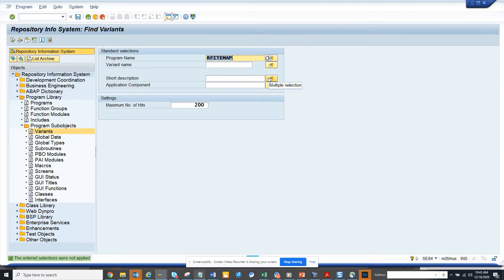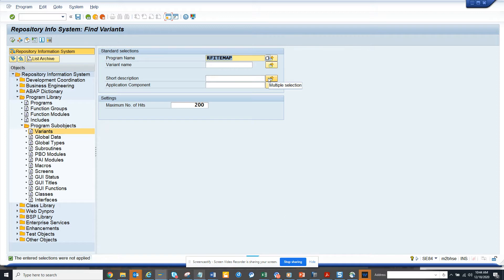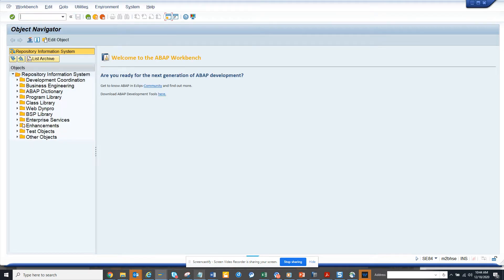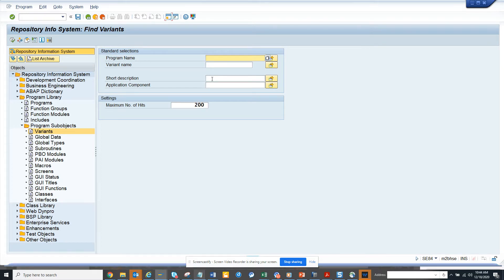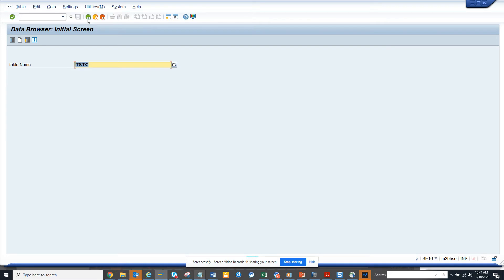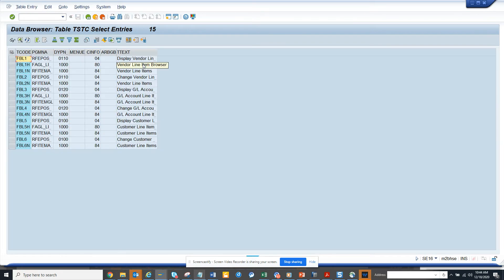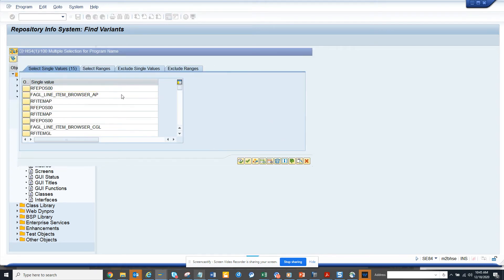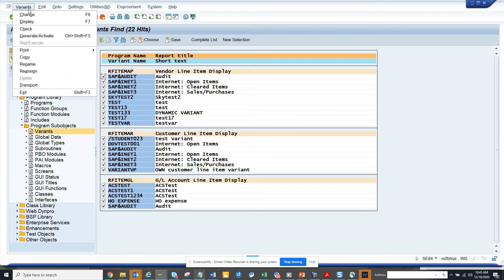SAP ABAP: How to find and Transport Variants of Multiple Program at one go?